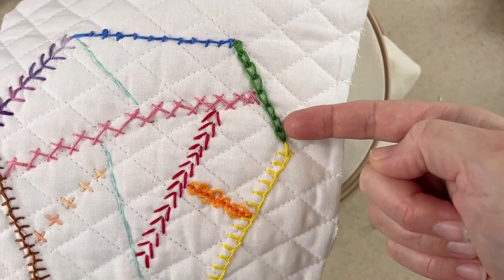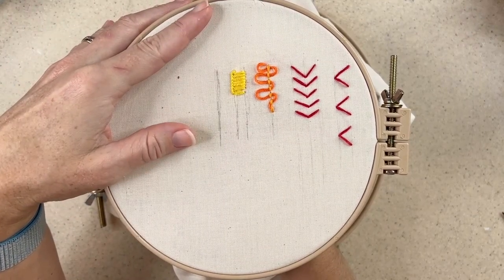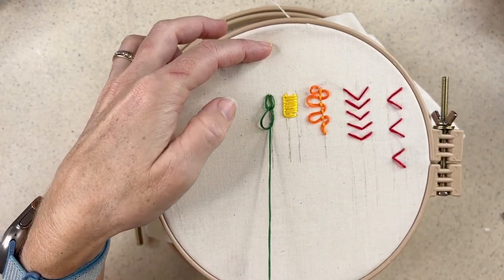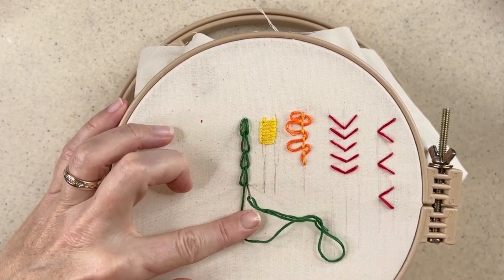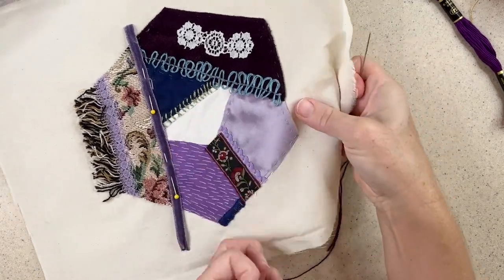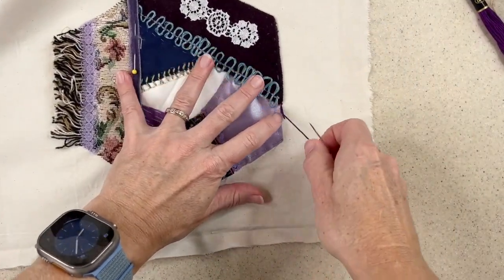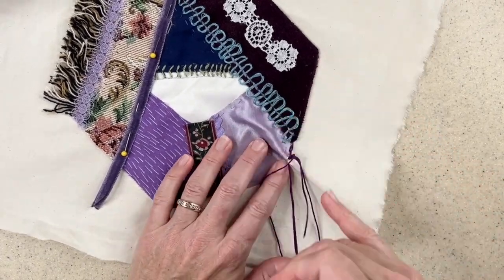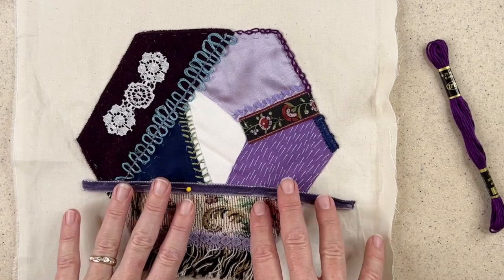Slow Stitching: Crazy Quilt Block Workshop Part 6 of 14 | Chain Stitch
The Slow Stitching Crazy Quilt Workshop is a 14 video workshop showing all the steps in creating a crazy quilt block. This block is a take on the classic crazy quilt technique, that incorporates embroidery, hand sewing, and mixed media into the final piece. Today's video is the fourth stitch used to embellish the block. The Chain Stitch is a series of loops and stitches and makes an airy and intriguing stitch.

Thread Used in My Project:
IRIS 755
DMC 3364, 470, 931, 597, 336, 3712, 3042

Slow Stitching: Crazy Quilt Workshop